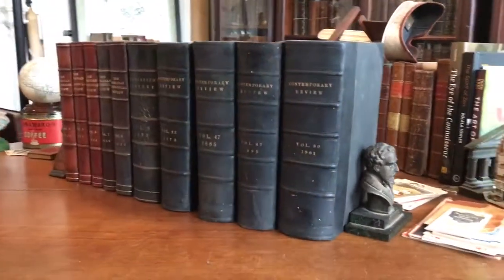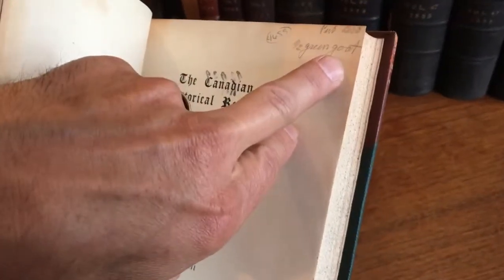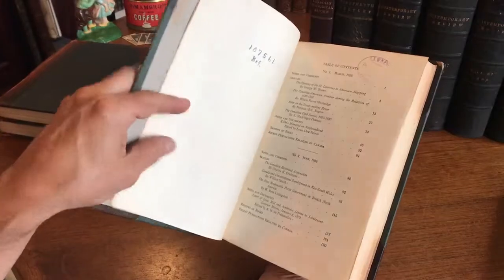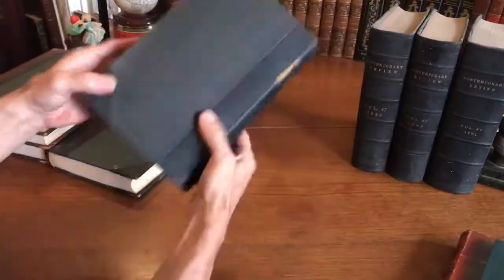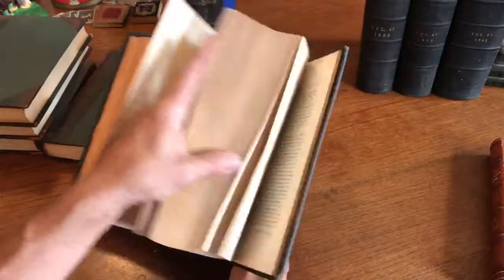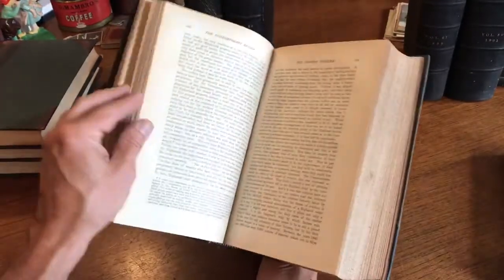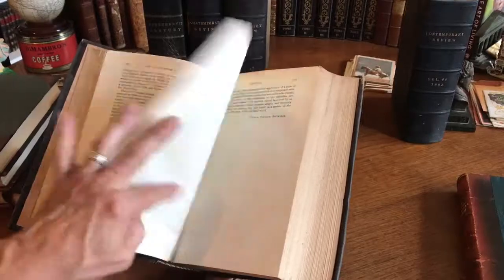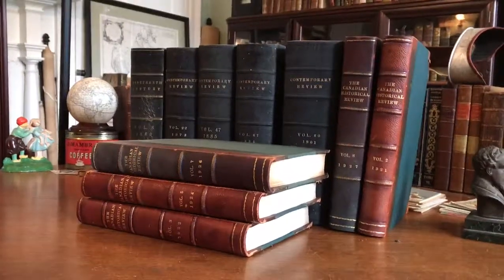Leather Bindings 1873-1927 lot x 10 World History Canadian Historical Review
Lot of ten old leather bound books in two sub-groups of five volumes each.

All books remain sound, clean and tight, light surface scuffing, some dried leather in spots, but all books remain clean internally. Wide range of topics and subjects, handsome lot on the shelf.

The Canadian Historical Review, New Series of the Review of Historical Publications Relating to Canada.
Five Volumes:
II, 1921.
III, 1922.
V, 1924.
VII, 1926.
VIII, 1927.

The Contemporary Review.

Five Volumes:
VIII, July - December, 1880.
London, C. Kegan Paul & Co.

XXII, June - November, 1873.
London, Henry S. King & Co.

XLVII, January - June, 1885.
London, Isbister and Company.

LXVII, January - June, 1895.
Isbister and Company Limited.

LXXX, July - December, 1901.
London, The Columbus Company Ltd.